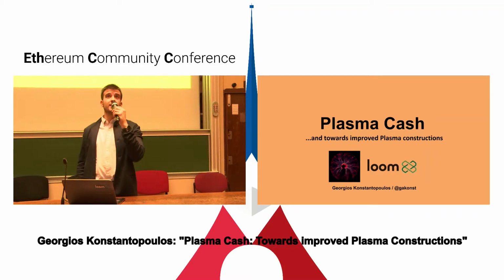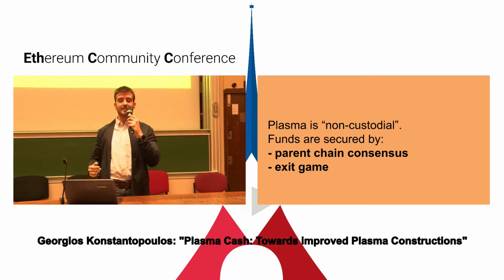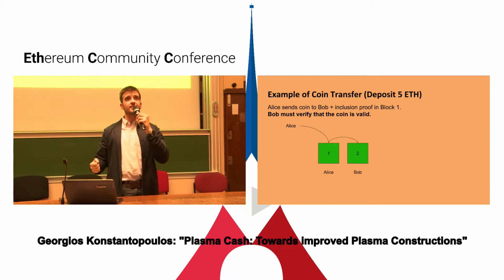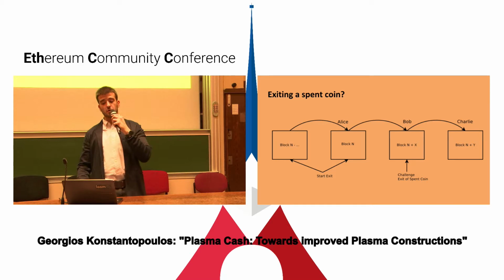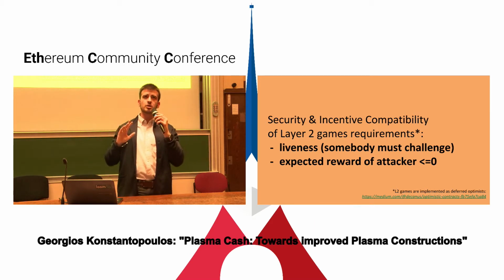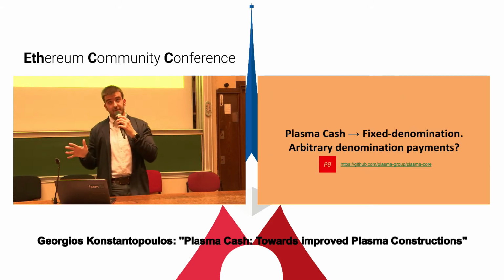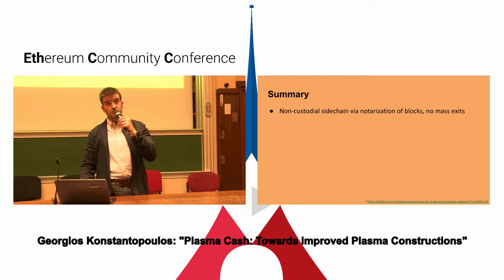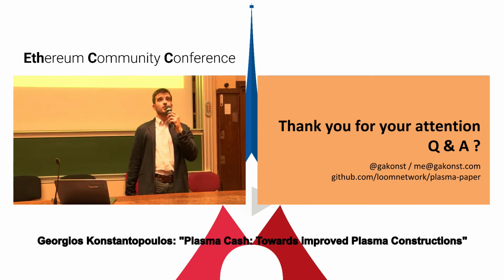EthCC 2: Georgios Konstantopoulos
EthCC 2

The Ethereum Community Conference is created by the community, for the community. It brings together great minds and forethinkers, and allows the community to grow.